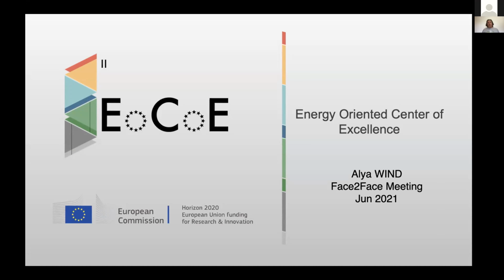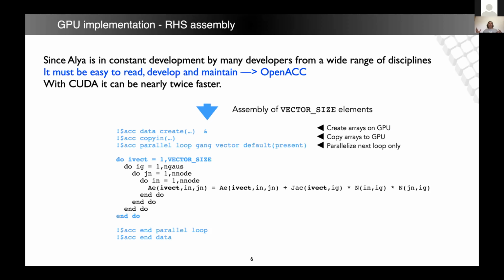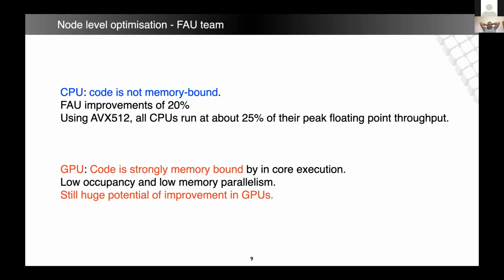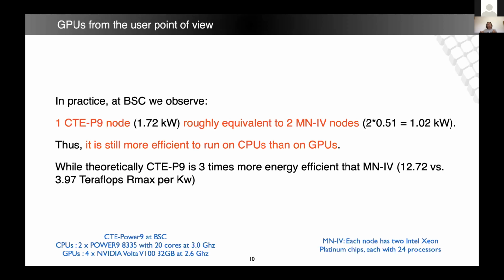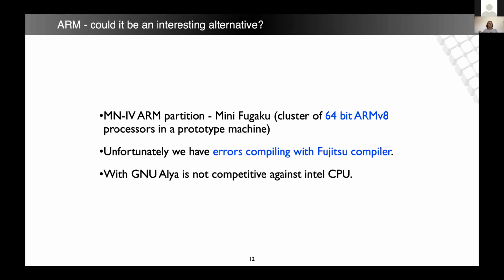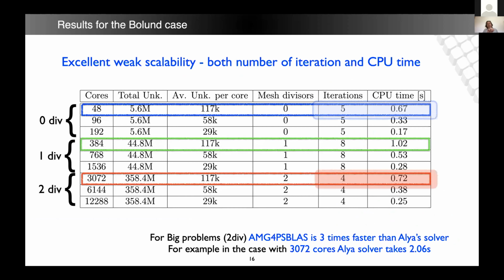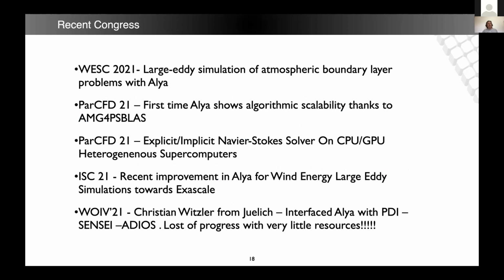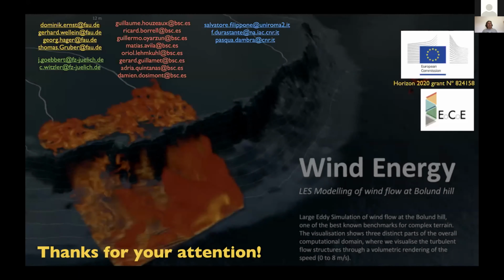EoCoE consortium meeting - Herbert Owen (BSC)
Recent advances in Alya for Wind energy

On June 14, 15 & 16, 2021, the EoCoE consortium held a general meeting to assess the project's progress and highlight its greatest achievements. This meeting entailed eighteen scientific talks, covering most aspects of EoCoE, and discussions on the project's future.
This video is the scientific talk, given by Herbert Owen (BSC), on the most recent advances in the Alya code for wind energy.